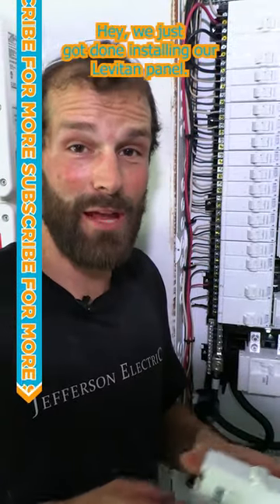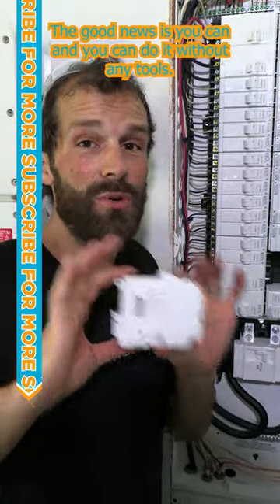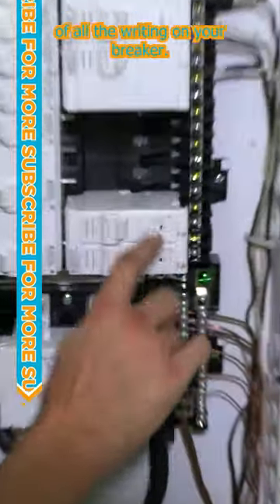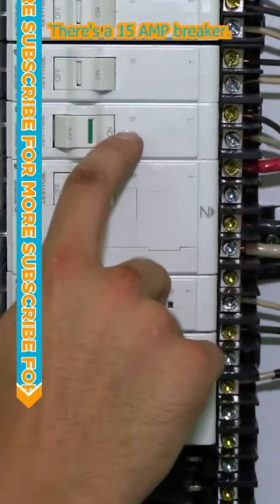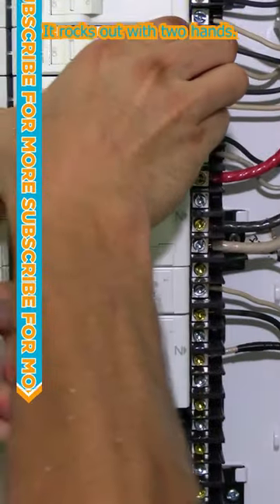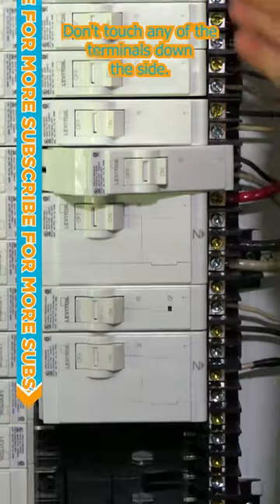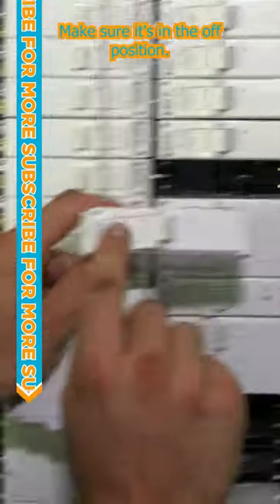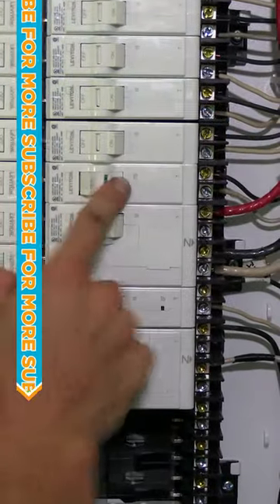Swapping A Circuit Breaker With No Screwdriver?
Swapping a circuit breaker without a screwdriver? How is that possible when the hot wire needs to be transferred? In a smart panel, it doesn’t!...